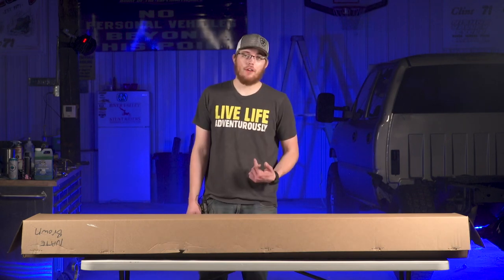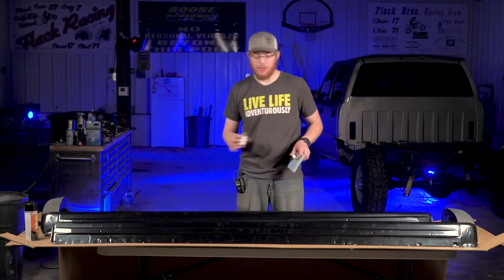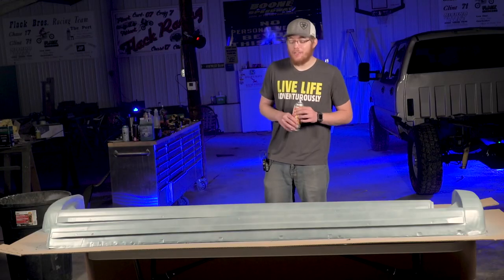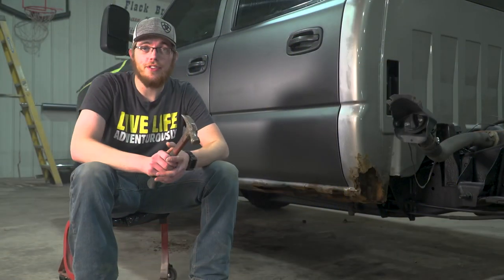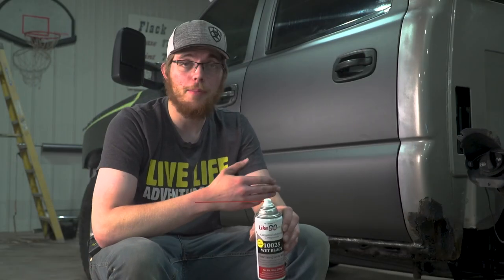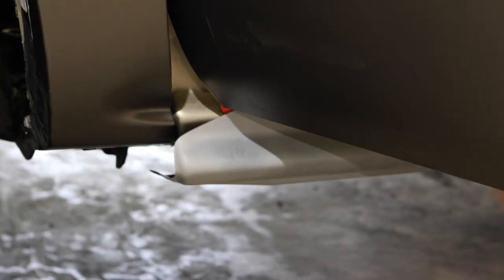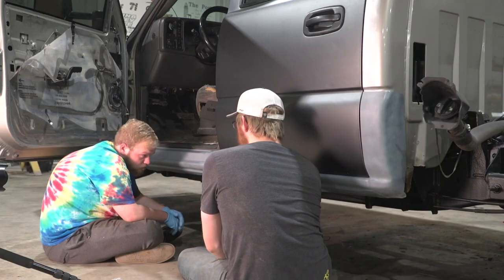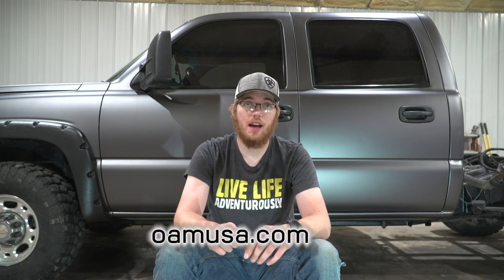Easiest Way To Deal With Rusty Rocker Panels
We decided to give Quick Covers by OAM a try for this project. While we considered cutting out  the old rusty rocker panels and welding in new ones, it didn’t make sense to spend the time and money on that after finding these! Check them out, while this may not be the “right” way, it’s an easy solution to fix rust on trucks that often wouldn’t make financial sense to have done by a body shop!